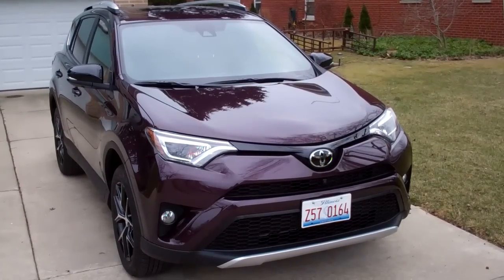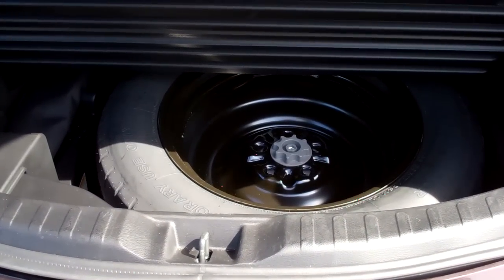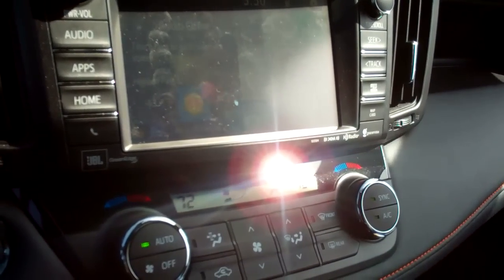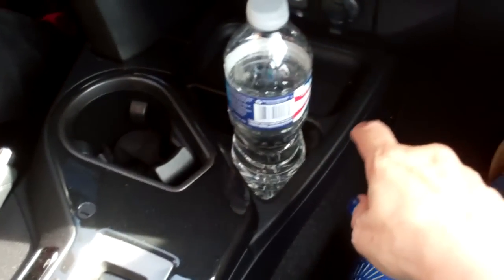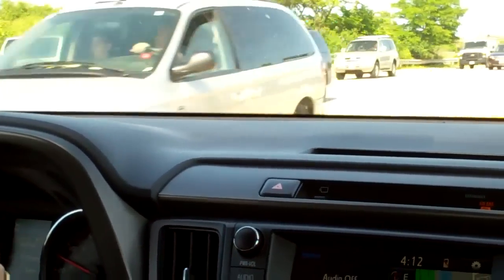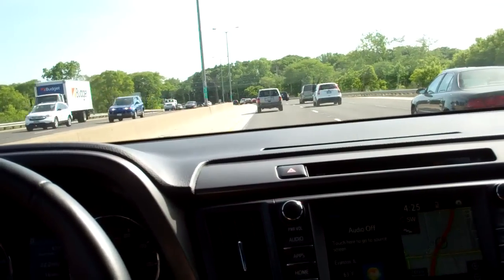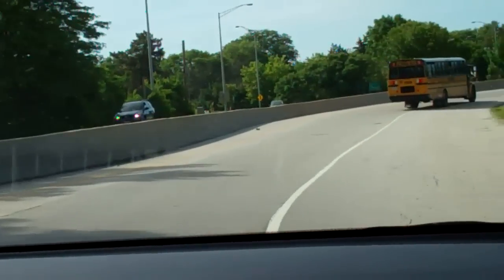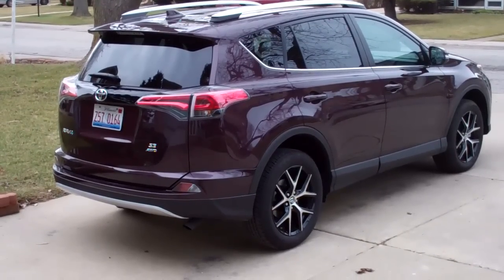Steve & Johnnie's 2016 Toyota RAV4 SE Road Test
For 2016 we see a "refreshed" Toyota RAV4.  So, what did we think of this "refreshed" version?  To see what we like and what we don't like about it, just take a look at our Video Road Test. And, to see what our friends at Consumer Guide said about this specific vehicle, just
For 20 plus years our Radio Road Test was a weekly feature on our show. We're proud to be long-time members of the Midwest Automotive Media Association. Now, we're bringing another edition of our VIDEO Road Test to cyberspace. For more information on the cars we review, check out what our friends at Consumer Guide Automotive have to say on their Daily Drive